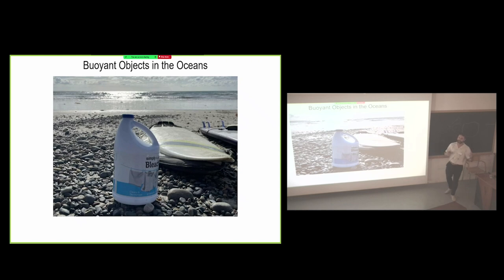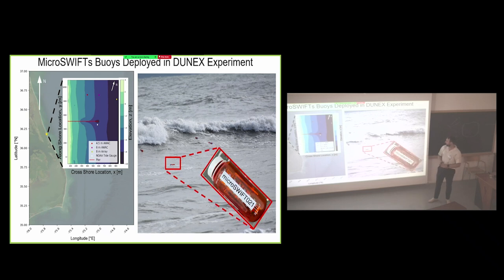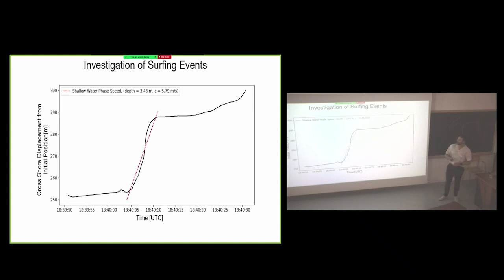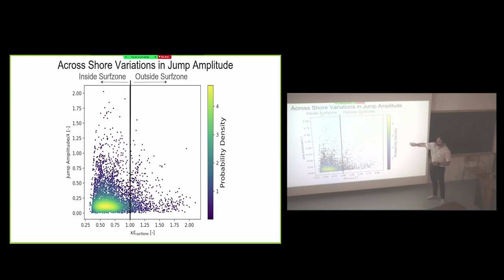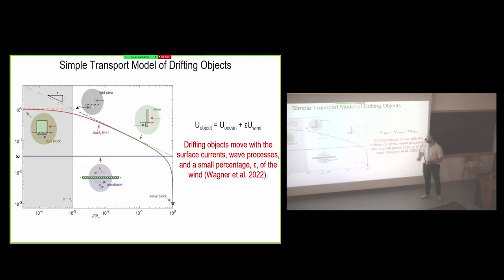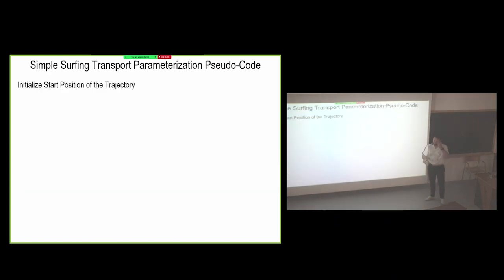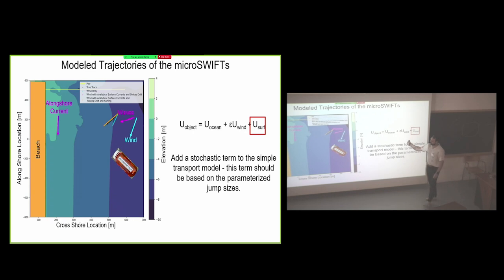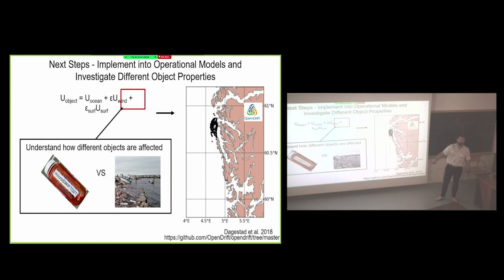Surfing Transport of Buoyant Objects in the Surf Zone - E.J. Rainville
Conference given by EJ. Rainville as part of " Waves and Sea State int the Earth System (WISE) " from April 22 to 25, 2024 organized by F. Ardhuin at the Institut d'études scientifiques de Cargèse